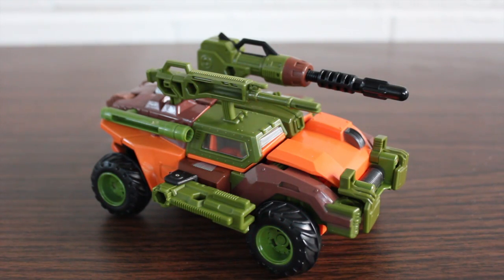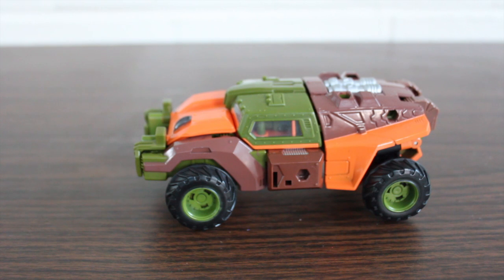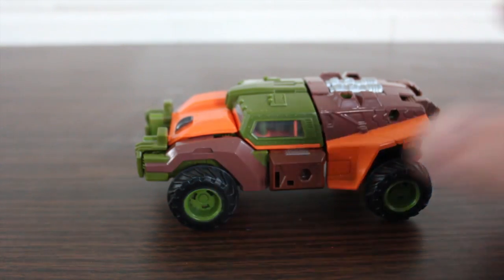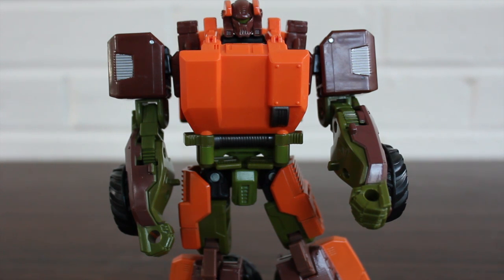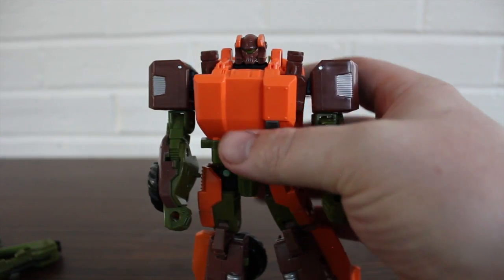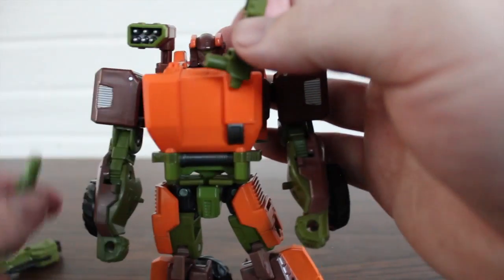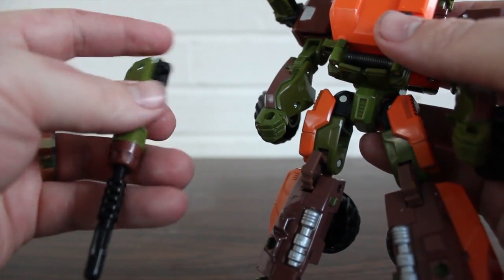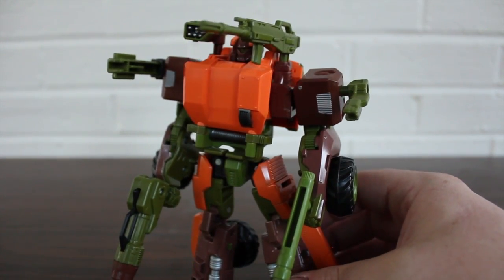Transformers Generations ROADBUSTER Review